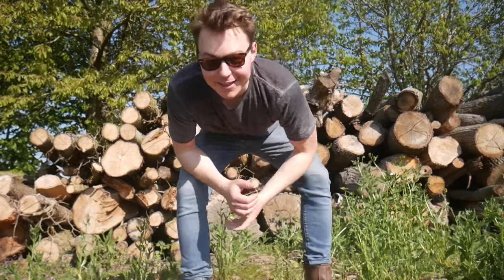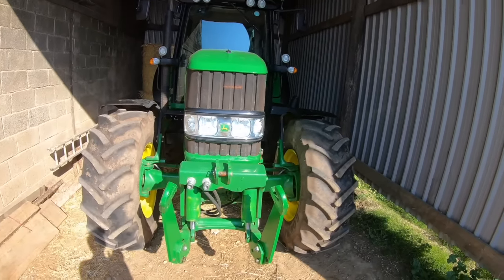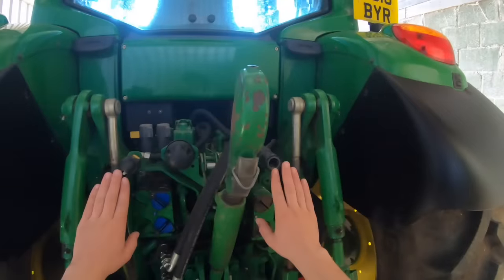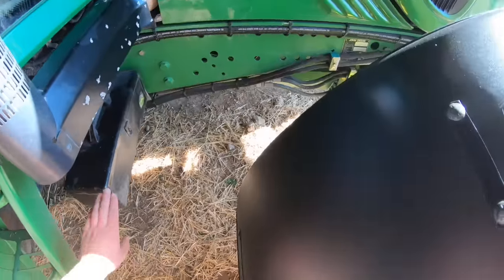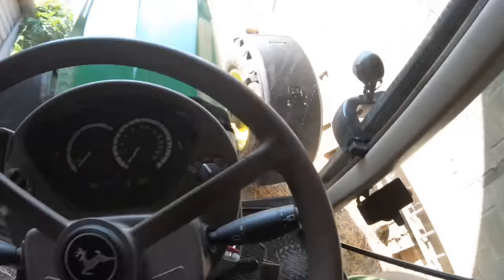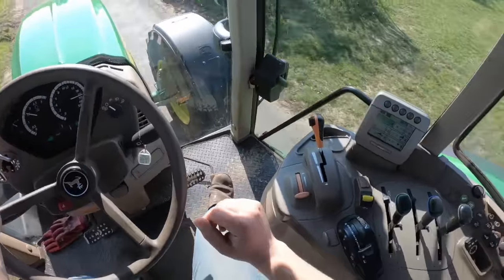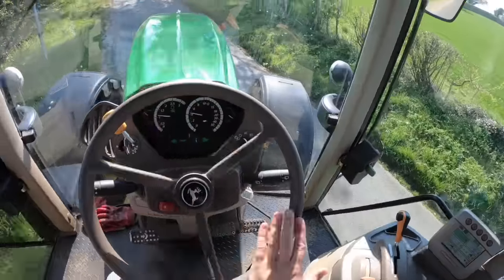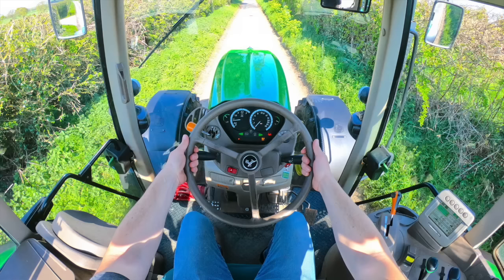HOW TO DRIVE A JOHN DEERE TRACTOR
In today's episode of Olly's Farm, I show you how to drive a John Deere 6930 Premium tractor, enjoy!